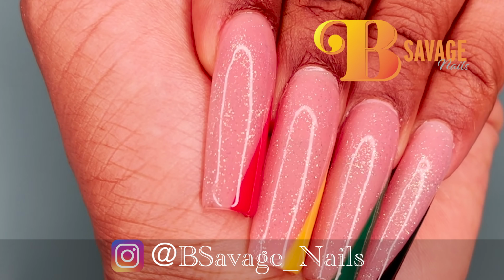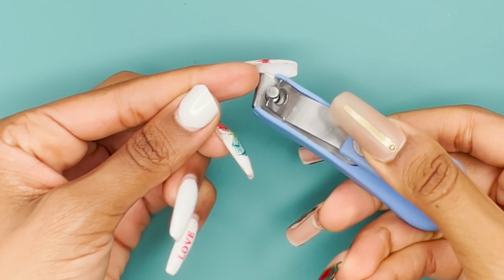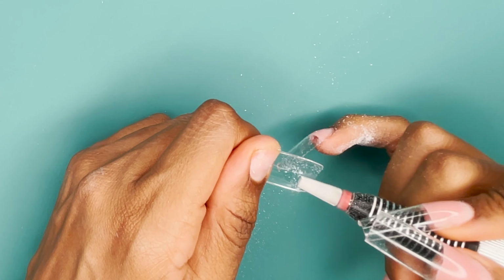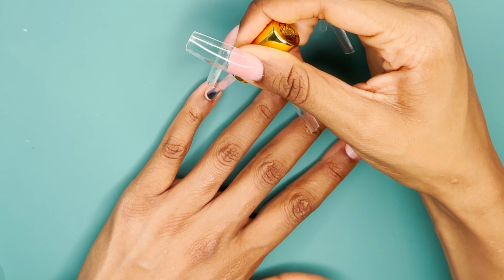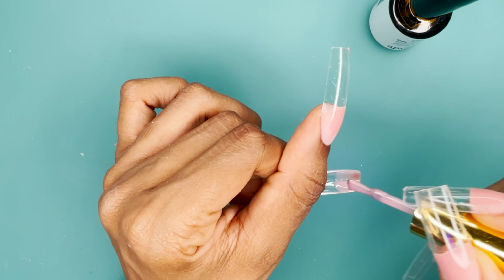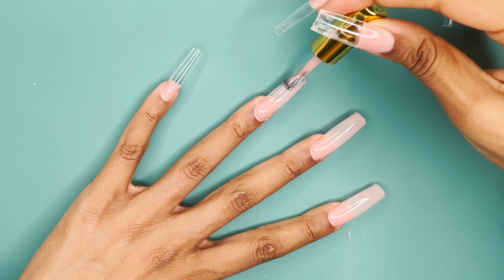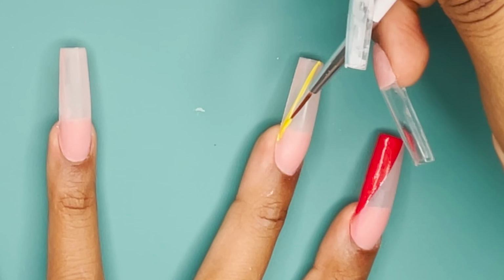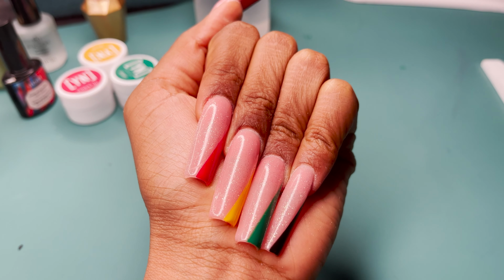New XXL Square Apres Gel X Nails by Chaun Legend | Product Review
In this video i will review the new Chaun Legend XXL Apres Gel X Nails. These Gel X Nails are beautiful and easy to put on. This review shows what i like about the Gel X nails and how i designed them. These Gel X nails were easy to apply using the full gel X system!

Previous videos

Products Used

young nails mission control paint

Beetles nail art brushes

Nail Drill

drill bits

This channel is for me to share my nail journey:

Nail Art
Nail designs
Tips
One thing that can improve our lives